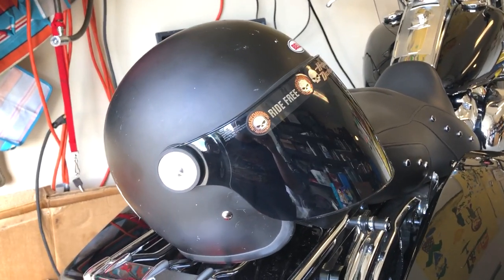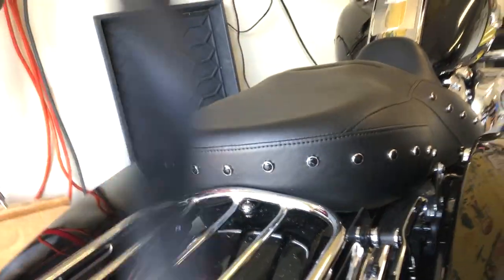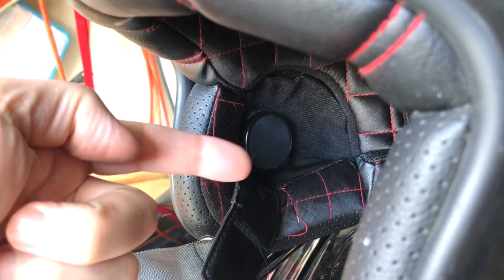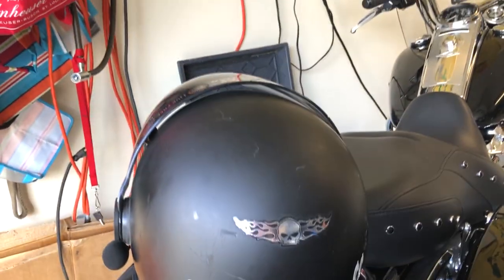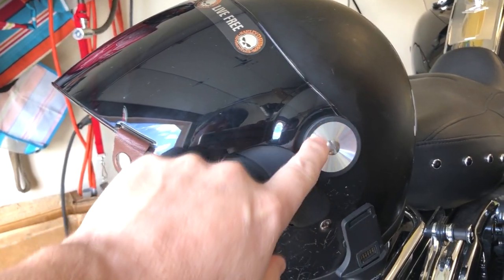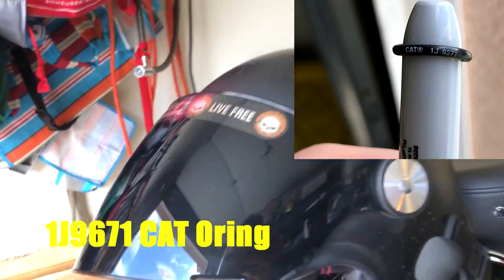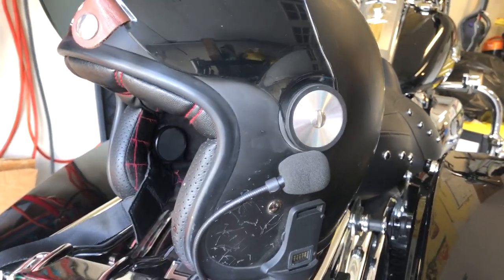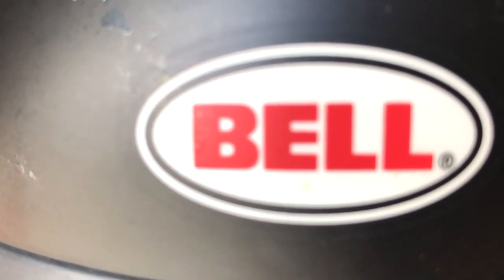Bell Riot Helmet Long Term Review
Bought this helmet online from Fort Nine who I don't like anymore because they take cheap shots at Harley for click bait videos.  But it is a really good helmet IMO :)   Always comfy, good sound deadening/quiet, and not too heavy for a 3/4.  Shields are good quality but they need a latch or improved pivot system to keep the shield in place at highway speeds.